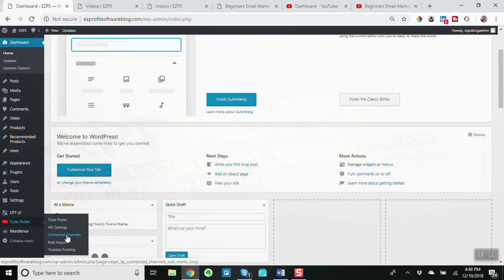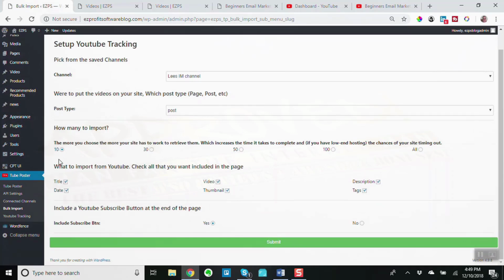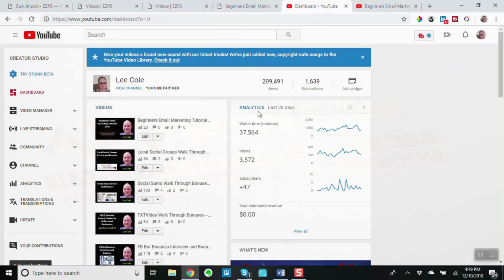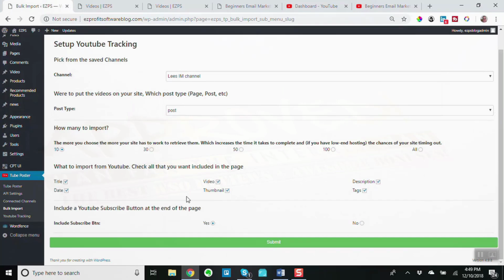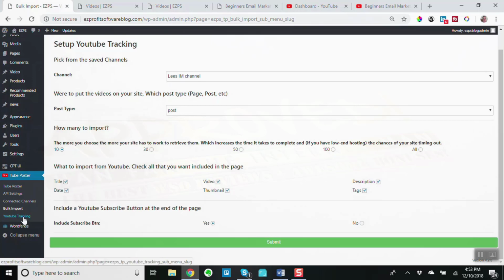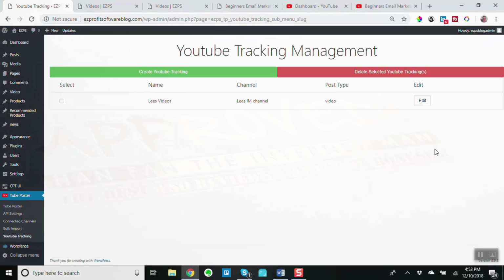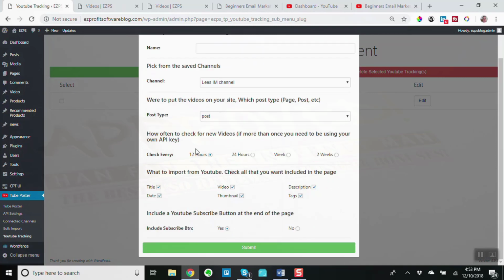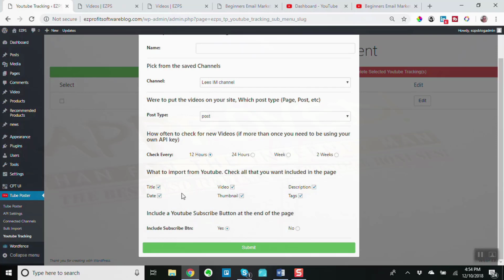TubePostr Sales Video - get *BEST* Bonus and Review HERE!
Tube Postr Allows You To Dominate YouTube AND Google With This New Autocontent, Autoposting WordPress Plugin! TubePostr, Is A New, Revolutionary WordPress Plugin That Builds Your Website’s Content For You Automatically. Every Time A New Video Is Uploaded To A Channel TubePostr Is Connected To, It Takes That Video, The Date It Was Posted, The Description, The Thumbnail, And Even Its Tags And Creates A Post On Your Blog! You can use TubePostr with your own YouTube channel or anyone else’s. With TubePostr you can build huge blogs full of click worthy content fast! Your friend Han Fan The Internet Man in this Sales Video gives you an honest Review about TubePostr and tells you just why you must get your exclusive copy now!

TubePostr Bonuses and Review - TubePostr

Tube Postr Key Features:

- Builds Your Website Content Automatically!
- Adds A Subscription Button At The End Of Each Post!
- Downloads And Posts Your Videos One At A Time, Or In Bulk
- Customize Everything, Post To Anywhere On Your Blog You Desire!

Title: I want my Tube Postr Bonus [youtube]